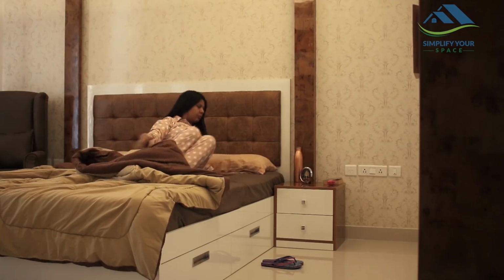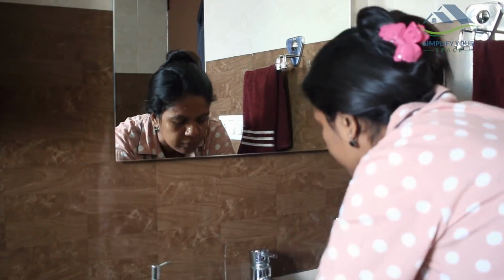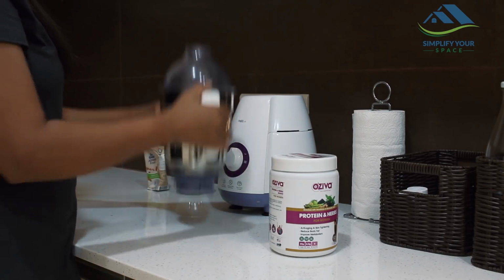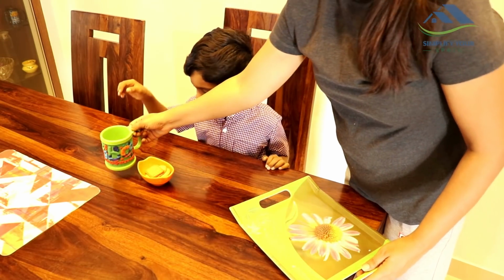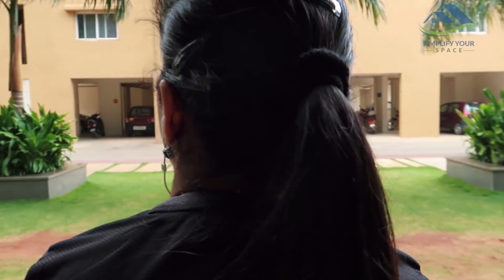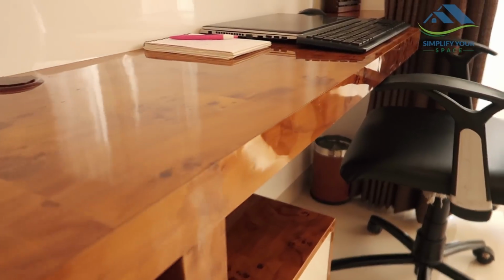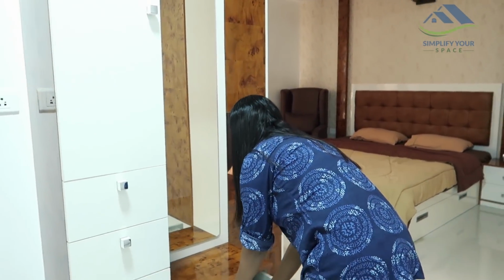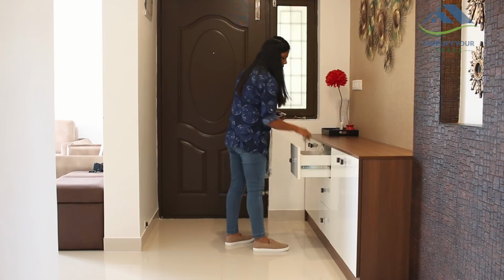My Daily Productive Morning Routine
Today’s video is about my daily productive and healthy morning routine. A video on how I manage my health, household chores and work together. Well, there is nothing great or secret routine that I follow, but yes to stay productive and focused I priorities my tasks and spend the day accordingly. So, let’s see how does it look?
This video is powered by OZiva
Product Details: Protein & Herbs Women
How it is better compared to other products-
OZiva Protein & Herbs is the first Protein shake specially made for women. It has Protein with Ayurvedic Herbs like- Shatavari, Flax seeds (Omega-3), Tulsi, Green tea Extract. It combines Class A Whey Protein, 28 added Vitamins and Minerals.
It is Soy Free, Gluten Free, Non-GMO, No Artificial Sweeteners and No Preservatives
It provides 22g protein in one serving which helps in meeting at least 30-40% of daily protein requirement
How to Consume
It can be taken with water or skimmed milk or almond milk. If you are not exercising you can take half a scoop with 150 ml milk daily (scoop inside the jar). If you are exercising you can take 1 scoop per day

Nutrition Facts:
It is suggested that women take 0.8-1 gm./ kg body weight for sedentary individual. For those with a moderately active lifestyle, approx. 1.2-1.5 gm. protein/ kg body weight is recommended.
As many women have PCOS, Thyroid which are hormonal imbalance issues so a low carb, protein rich diet helps in weight management

For our favorite products visit Amazon store front